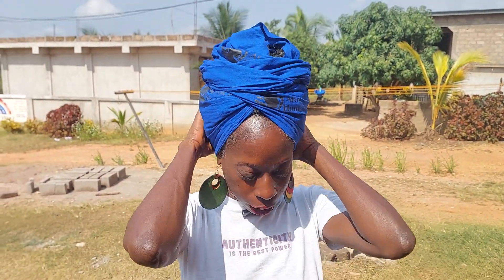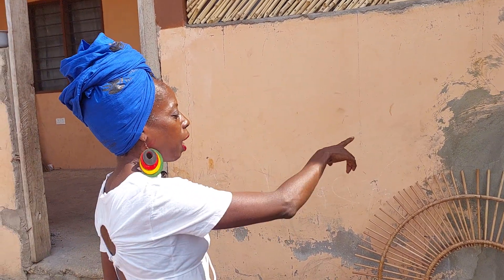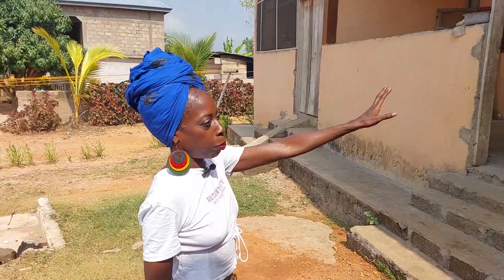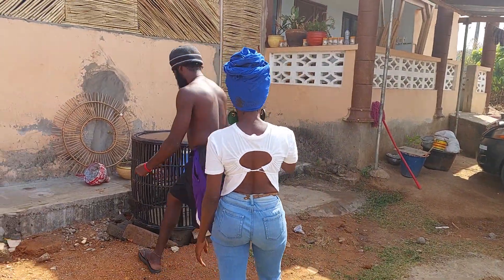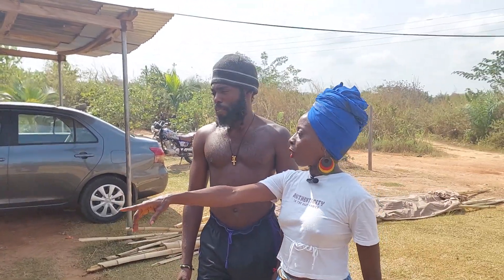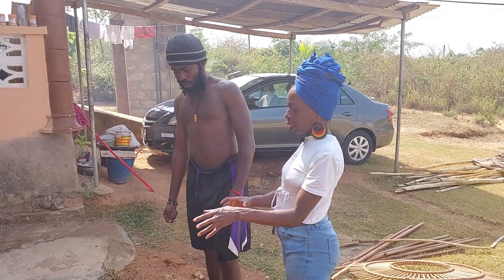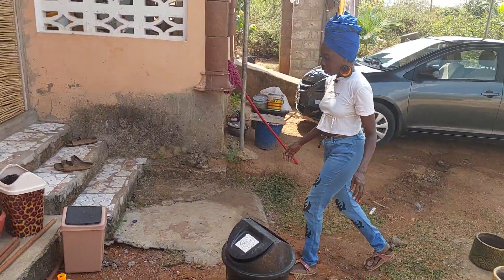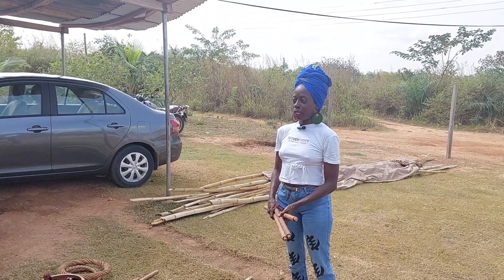Painting and Organizing | Black American Living In Ghana | Patron of Afrocentric Home Design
Or

Mailing Address
LisaGoodson
Art Centre
Accra, Ghana 184
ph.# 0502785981